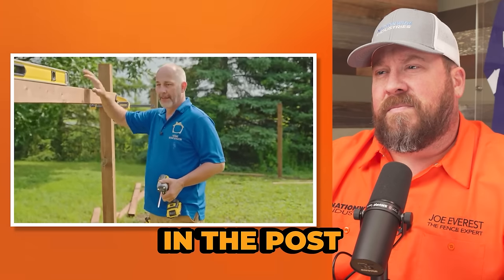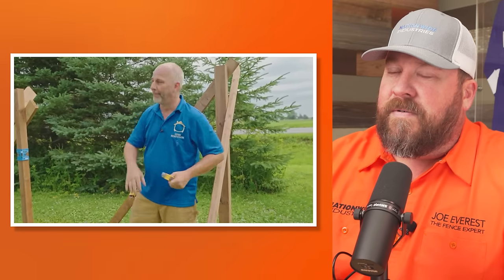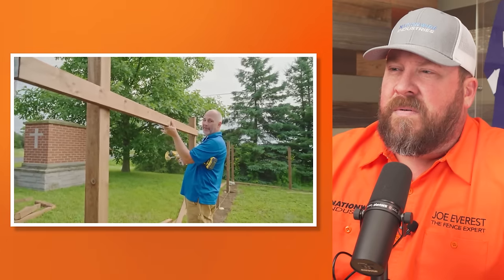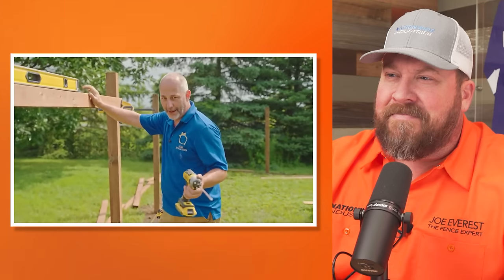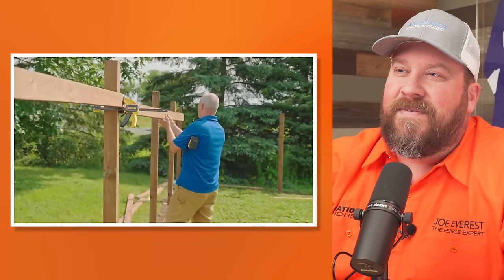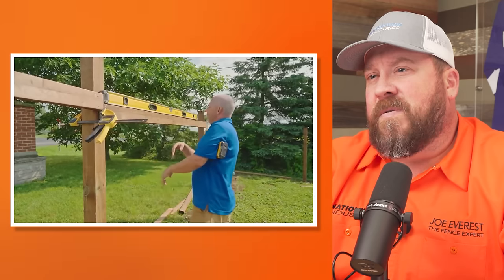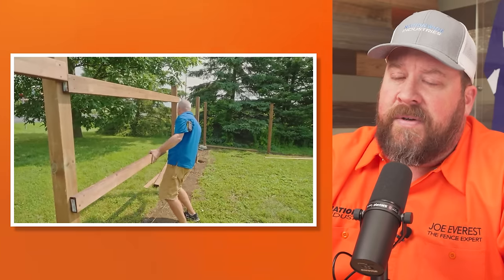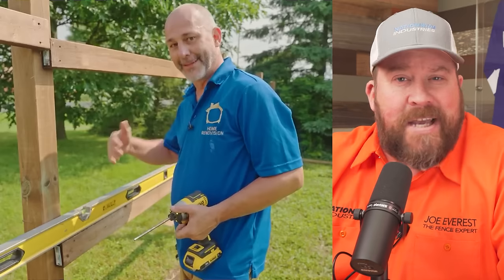PLEASE Do Not Build Your Fence This Way! - Fence Pro Reacts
We're back with part 3 of our series on Home RenoVision DIY's recent fence build and boy oh boy is this one good! I can't wait to wrap up this series and see what happens next! Let's dig into it.